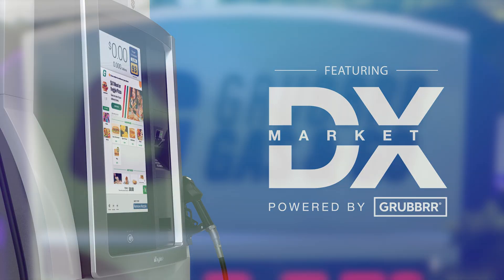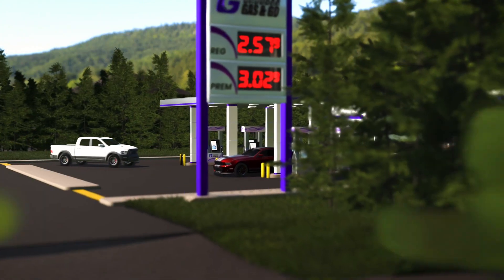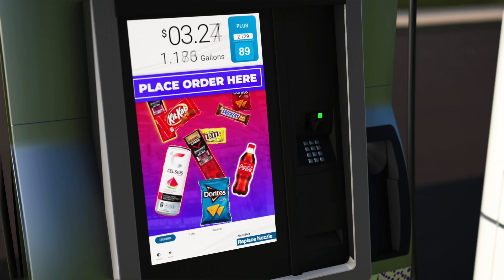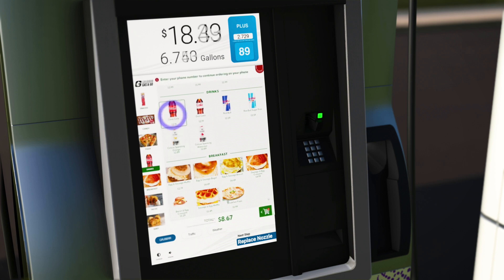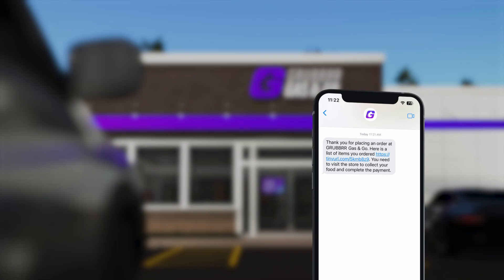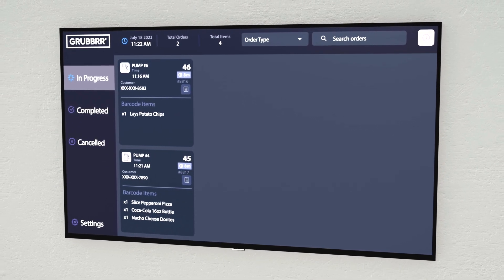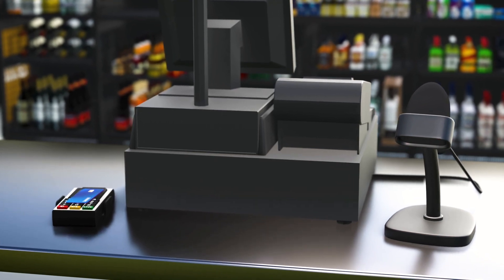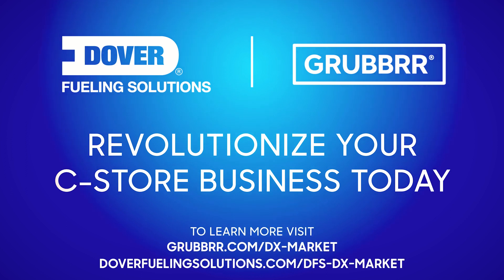DX Market™ powered by GRUBBRR®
DFS and GRUBBRR have joined forces to revolutionize the customer experience at the pump.

Introducing DX Market™: This new self-ordering solution for convenience stores and fueling stations will allow retailers to enhance customer experience, grow basket size and increase profitability at the pump.